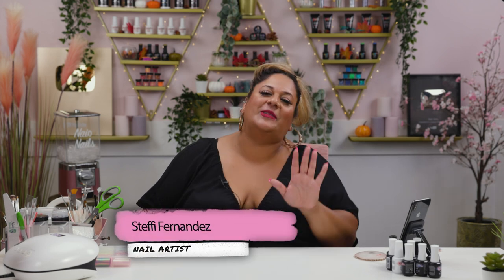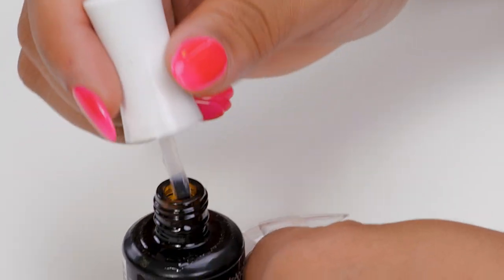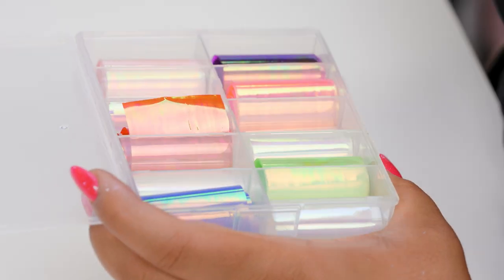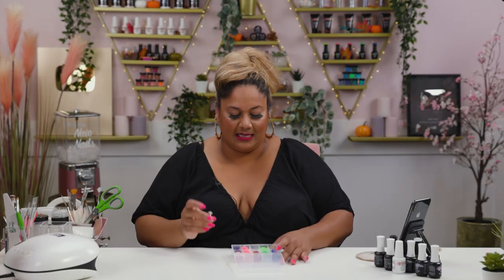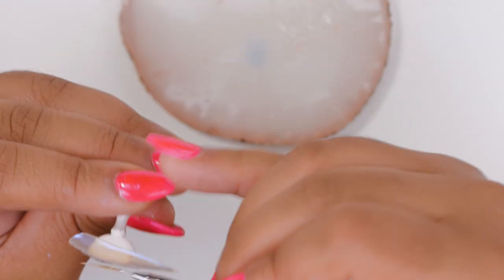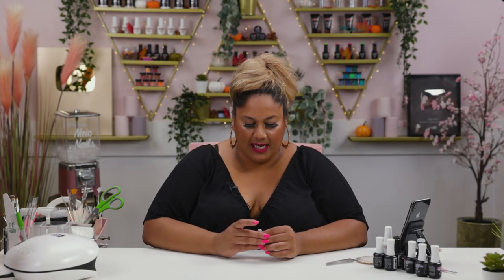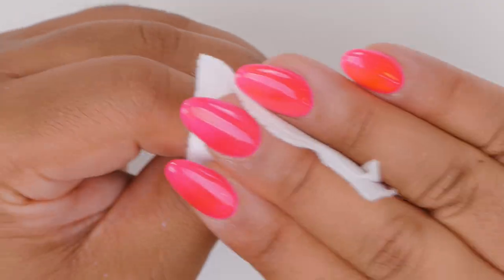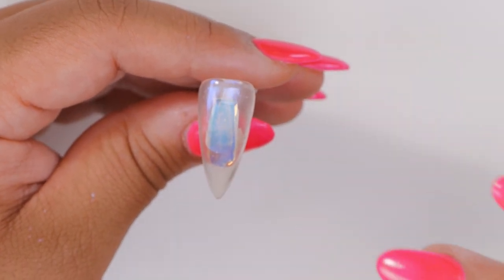Korean Ice Aurora Nail Trend | Angel Paper Nail Art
Hi Everyone!

Today we have a video showing off the latest Korean nail art trend. This nail combines angel paper and clear builder gel to give this aurora, icy effect.

To start the nail off base coat is applied to the buffed tip and cured, a top coat is then added so Sapphire chrome can be applied to give the full nail an aurora effect.

A small piece of angel paper is cut out and stuck to the nail using a small amount of clear builder and then the whole nail in encapsulated with builder. After this is cured the tacky layer is wiped off and the nail is filed to shape.

The final touch to the nail is adding a topcoat to bring out the shine of the angel paper and chrome.

Love Naio
xoxo